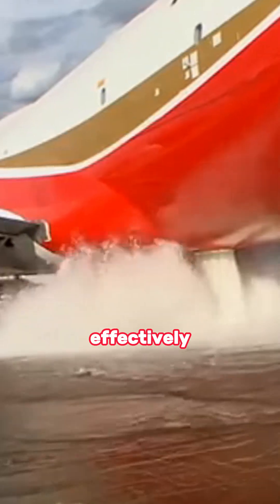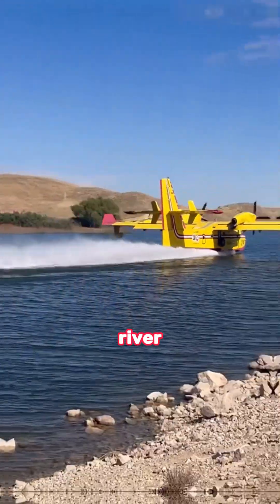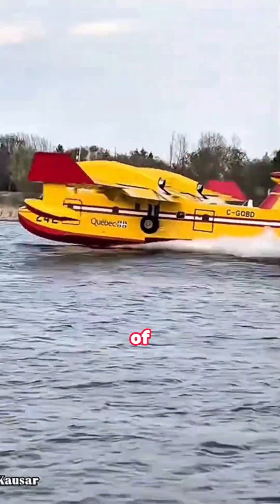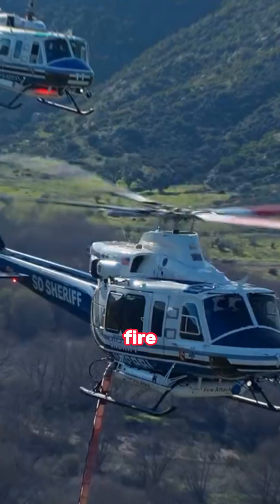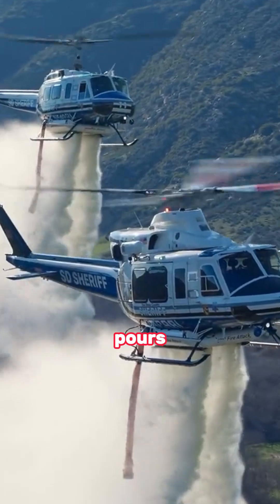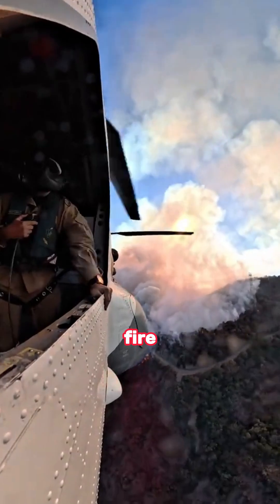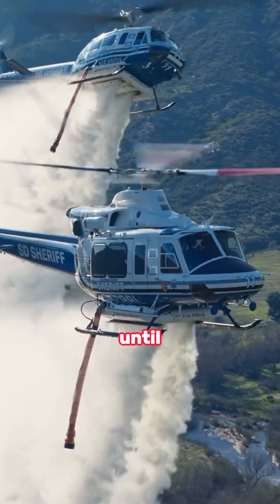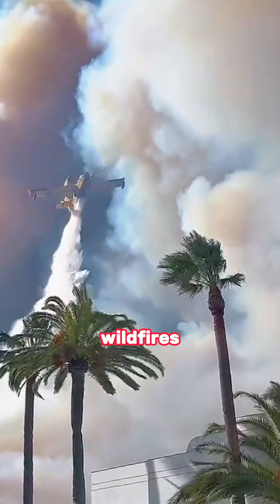Could These Aircraft Have Stopped the Los Angeles Wildfires?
"Wildfires in Los Angeles have caused massive destruction, but what if the city had access to advanced firefighting aircraft? Could the fires have been controlled more effectively and prevented from spreading?

In this video, we explore:

The best aircraft for wildfire suppression.

How modern technology can help fight massive fires.

Whether LA should invest in these aircraft to prevent future disasters.

Do you think these planes could have saved homes and lives?